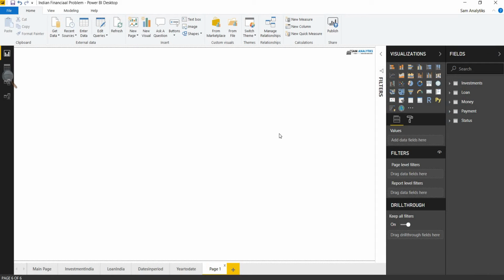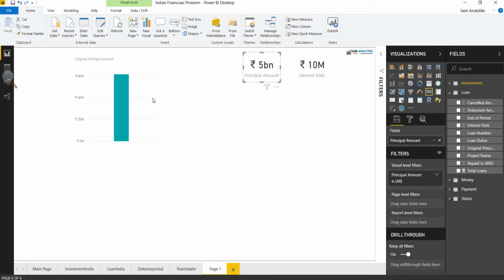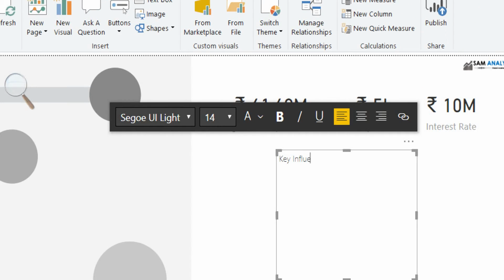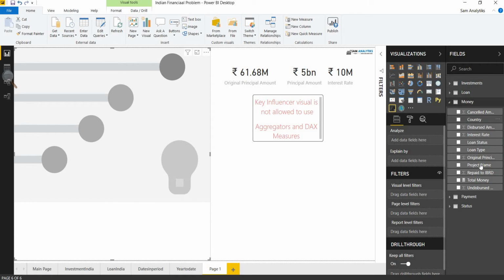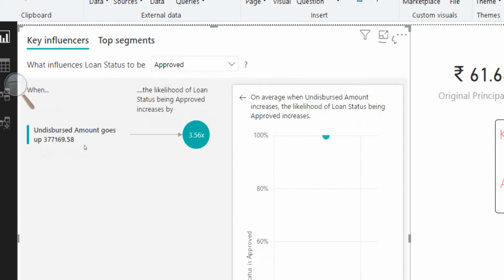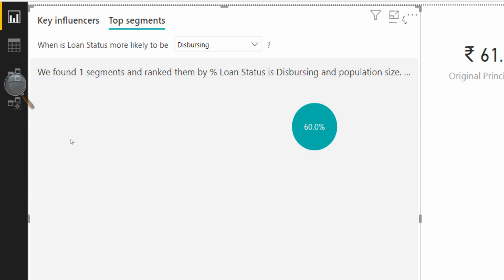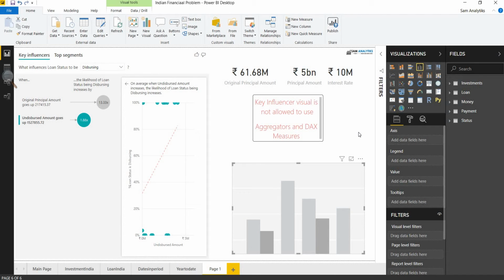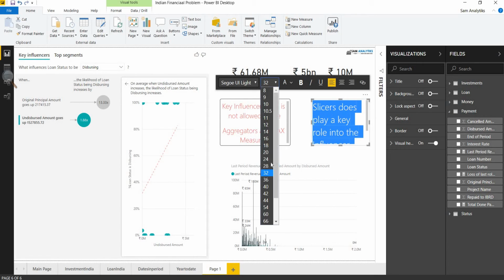Key Influencers on Indian Financial Problem